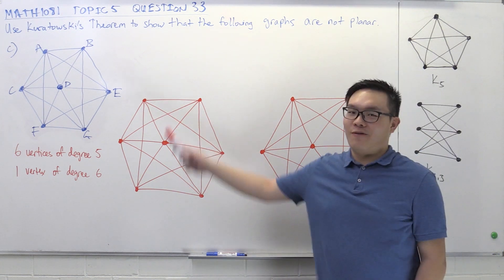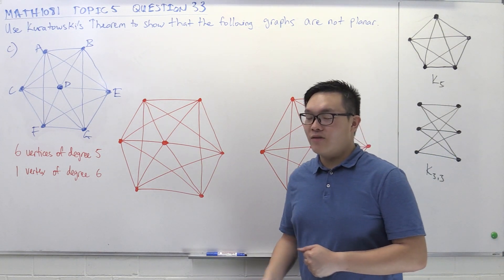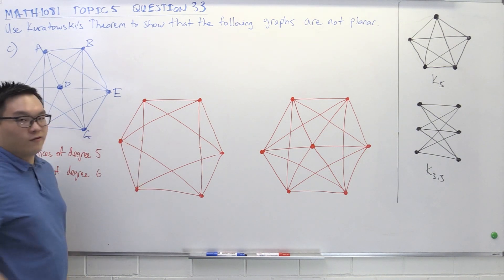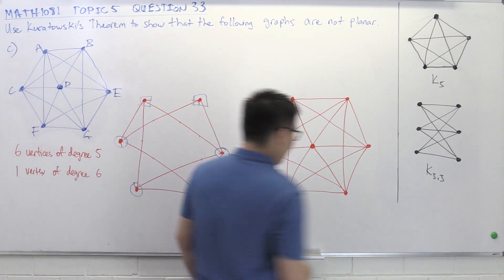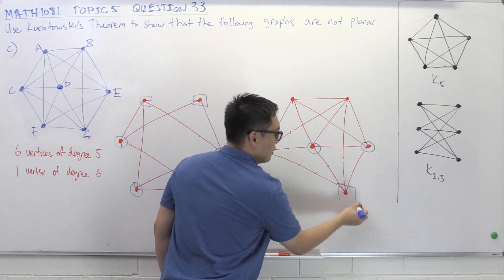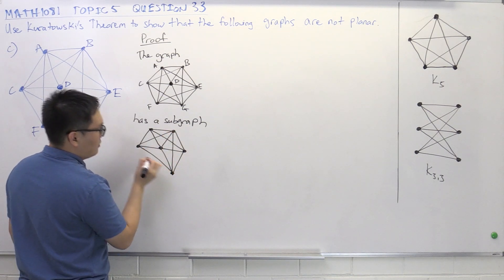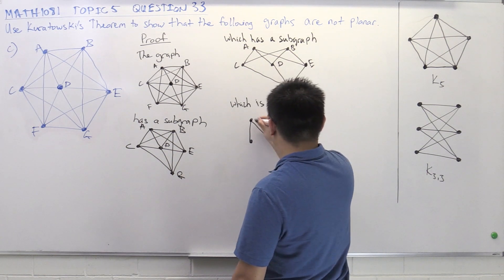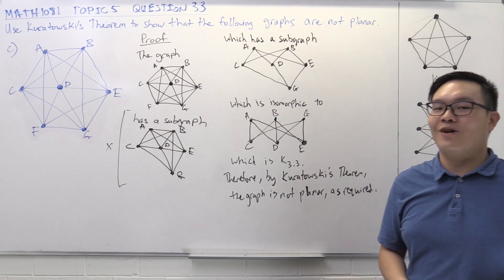MATH1081 Discrete Maths: Chapter 5 Question 33 - Kuratowski's Theorem (part 2)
MATH1081 "Discrete Mathematics" Topic 5 Question 33c